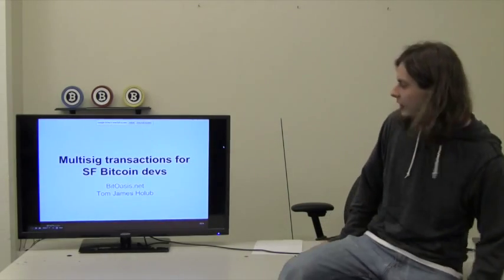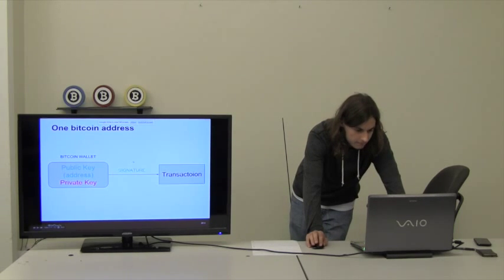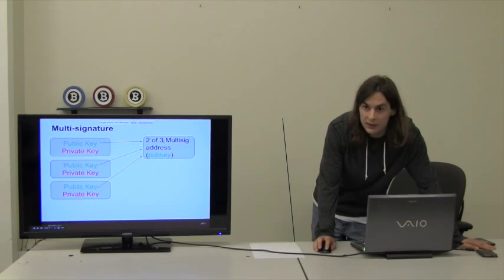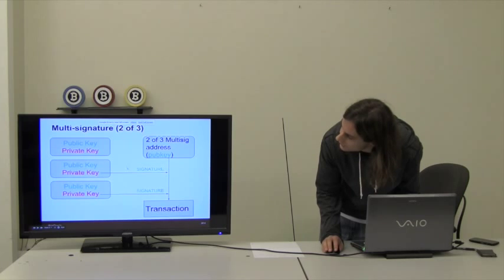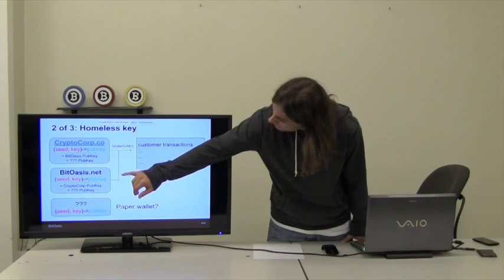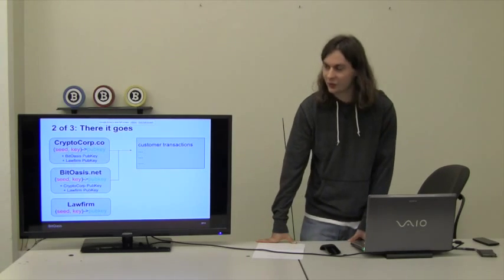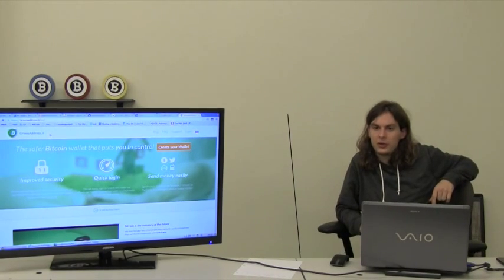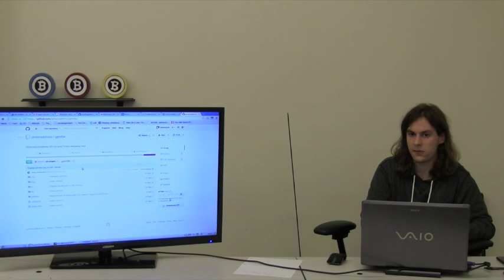Tom Holub of Bit Oasis on Multi-sig Bitcoin Wallets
Tom discusses his Multi-sig Wallet Implementation and how he plans to use multi-sig for Bit Oasis.